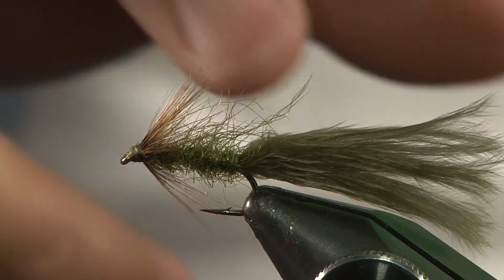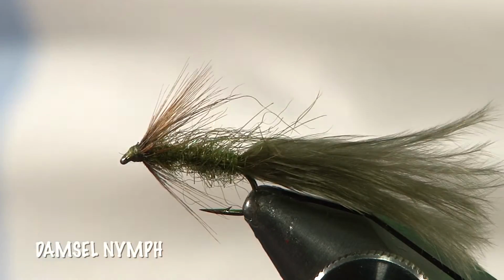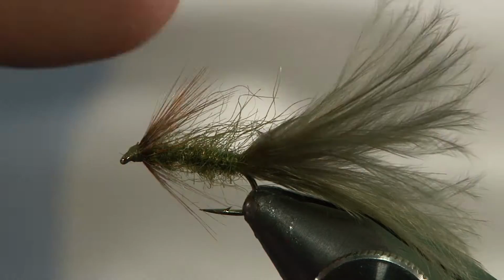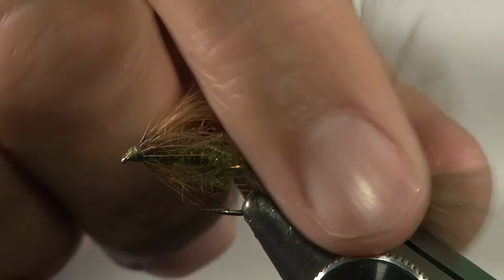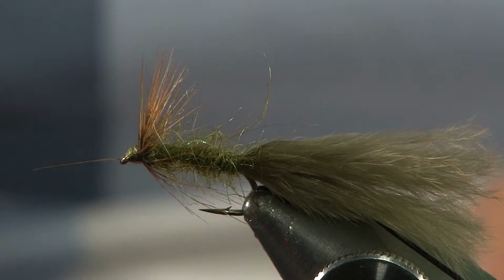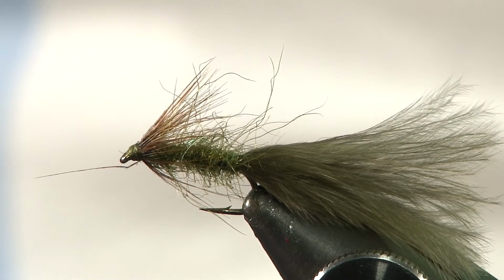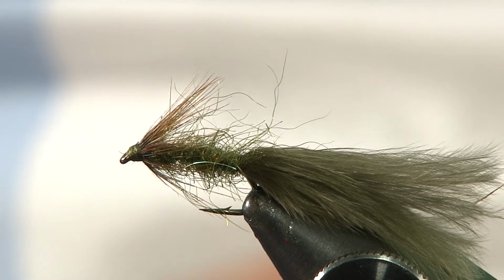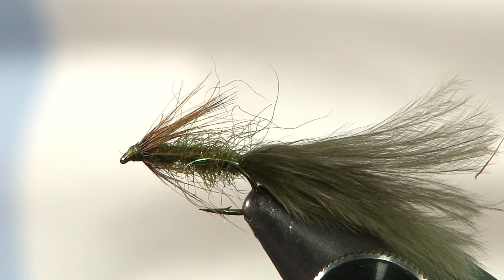Damsel Nymph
Steve Cullen show how to tie the Damsel Nymph.